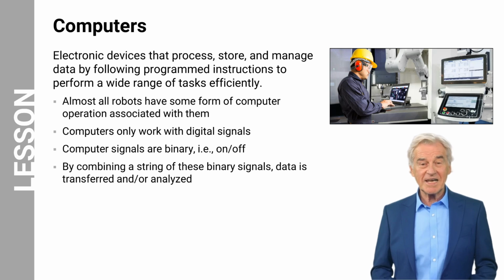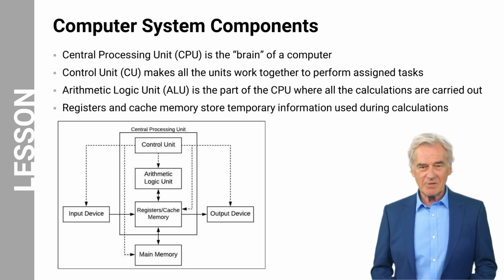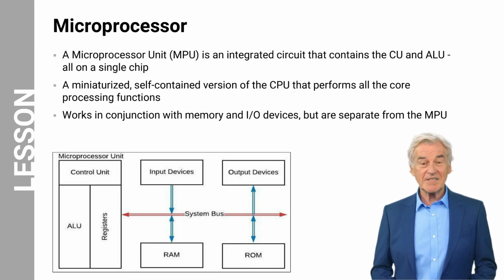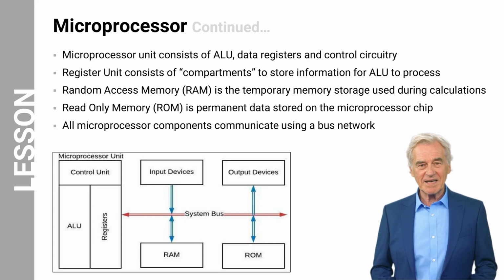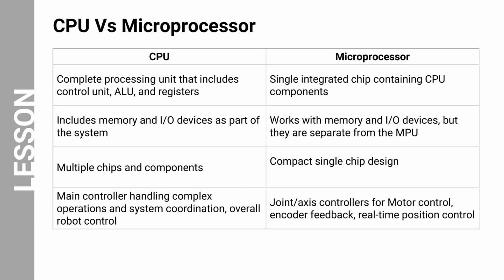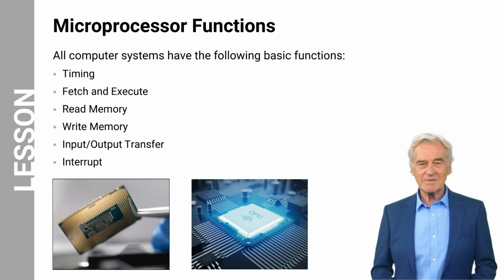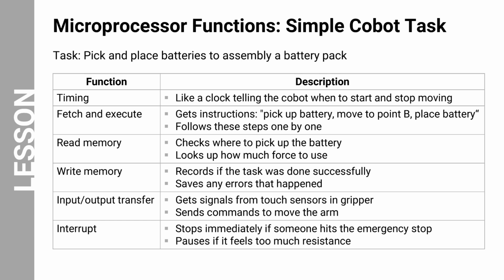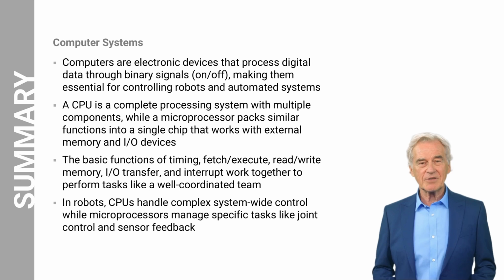SYN-EV-MPP-MT-16.5 - Computer Systems